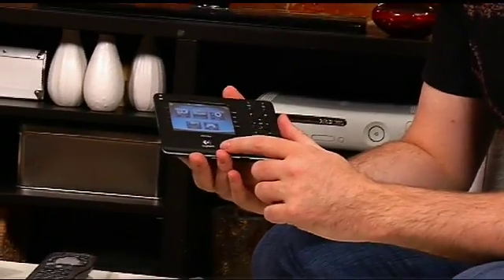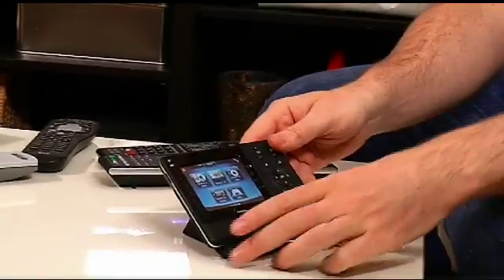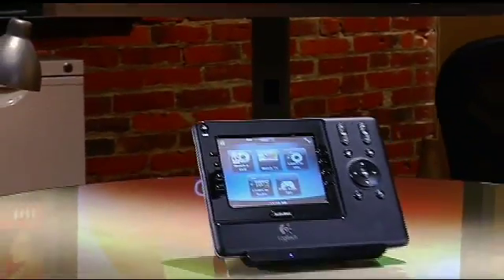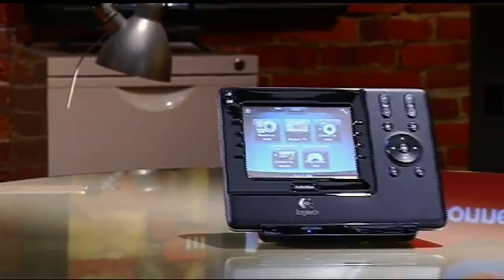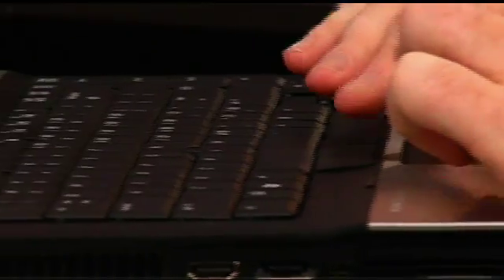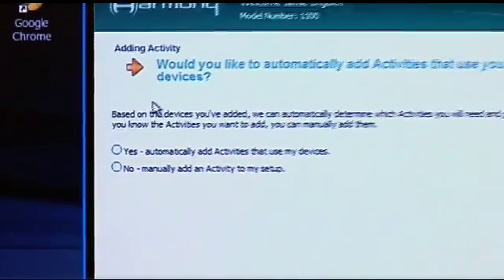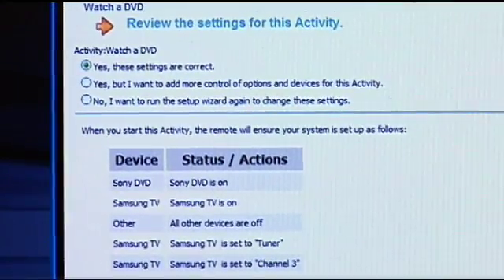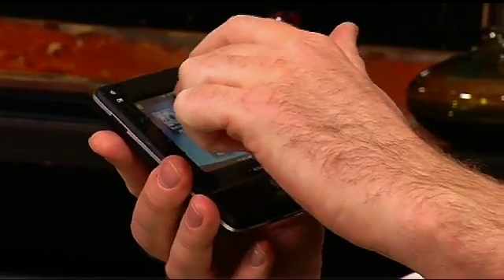GC Season 5 Ep.7 - Logitech Harmony 1100 - Tech Look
GetConnected host AJ Vickery looks at the Harmony 1100 remote from Logitech.